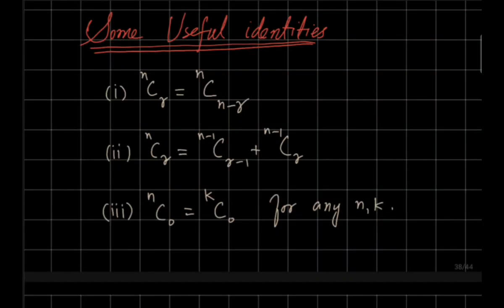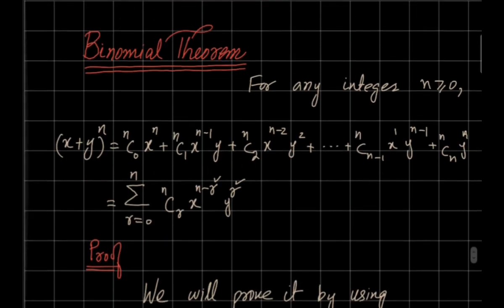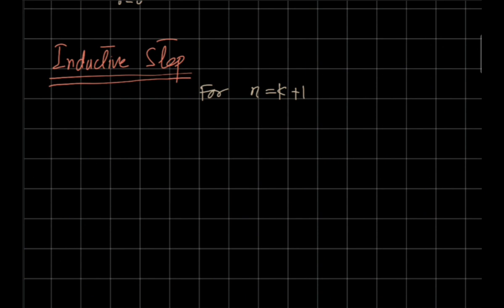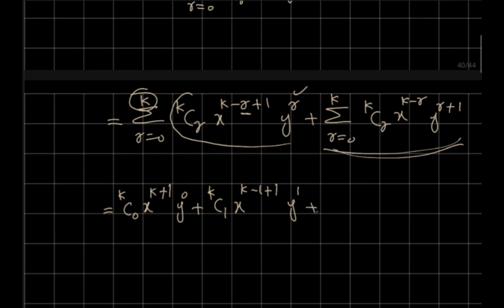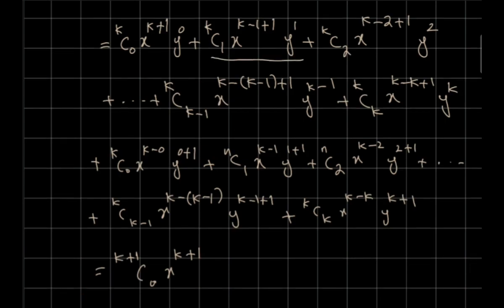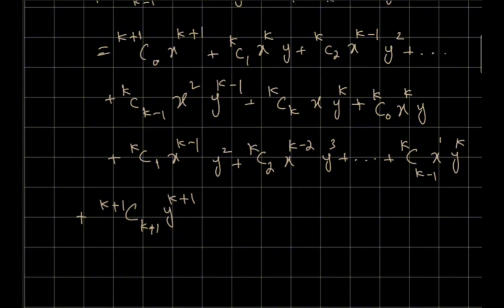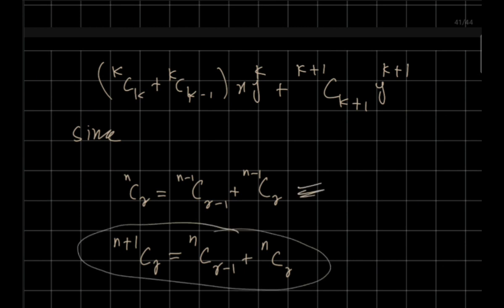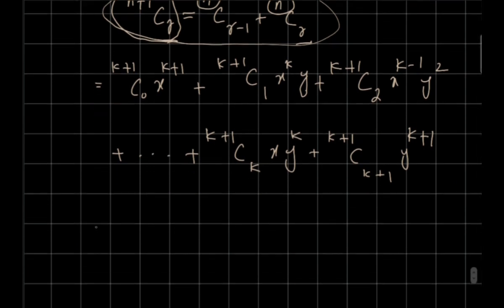Binomial theorem | Proof of Binomial theorem | Lecture No. 7